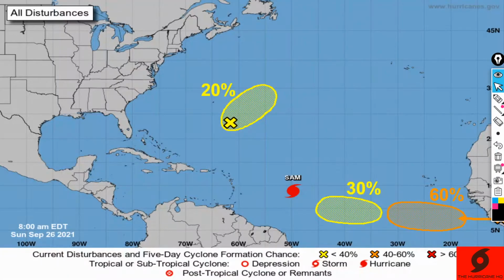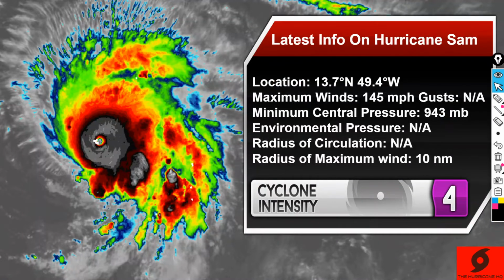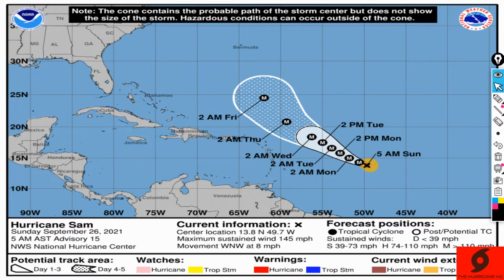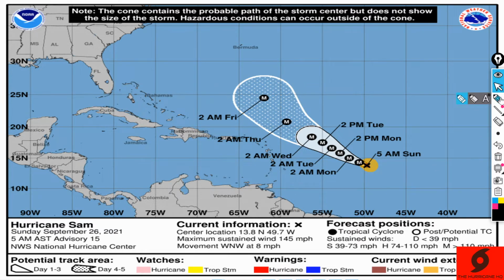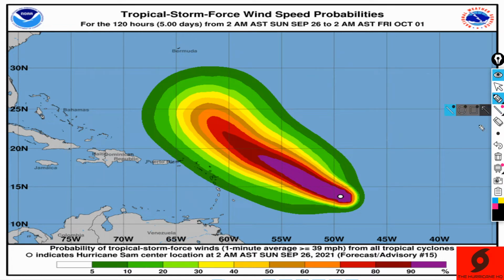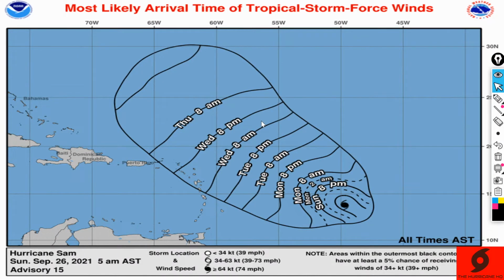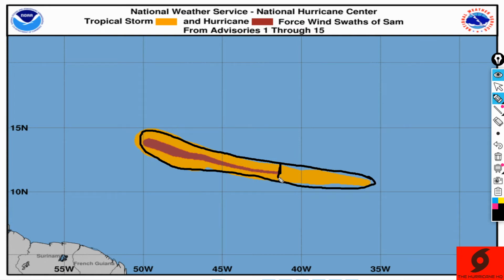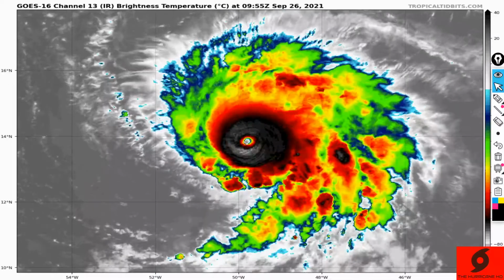Tropical Update On Major Hurricane Sam - Category 4 Hurricane!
Also, I'm sorry for the bad audio, I forgot to use my good mic, and I don't have enough time to refilm it, so sorry for that.

Ask any questions in the comments section and they will be answered as soon as possible!